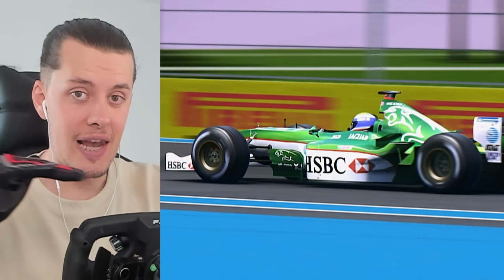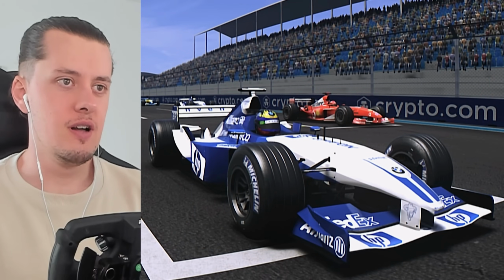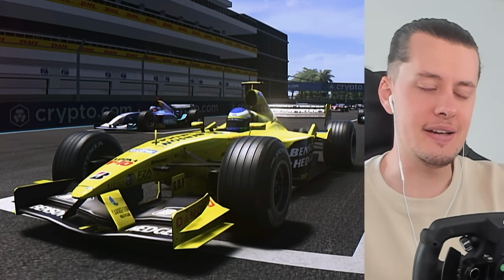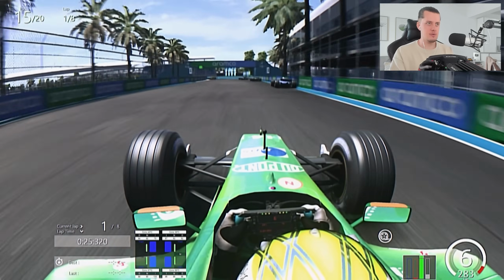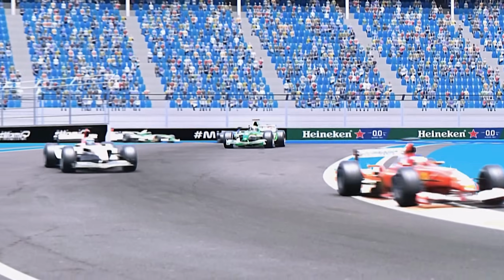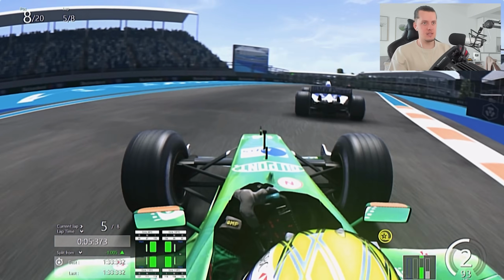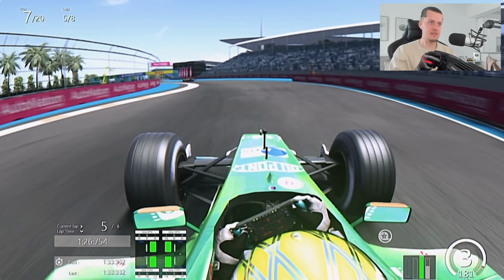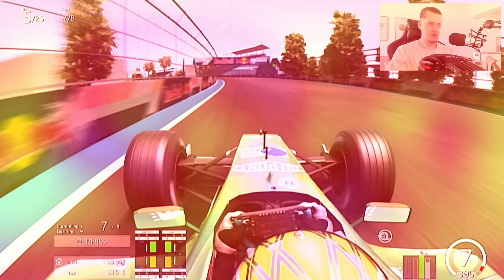F1 2003 REMASTERED MOD!... But it's on Assetto Corsa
🔧 For all your Sim Racing needs, check out Simplace 🔧

🕑 Timestamps 🕑
00:00 - Intro
00:47 - Revealing the Cars
04:49 - Race Start
15:06 - Best Lap